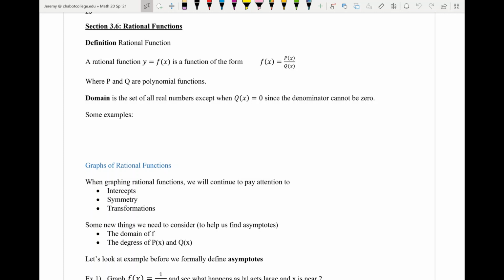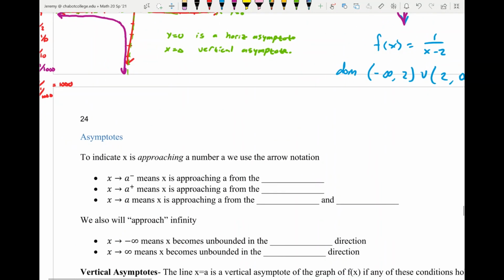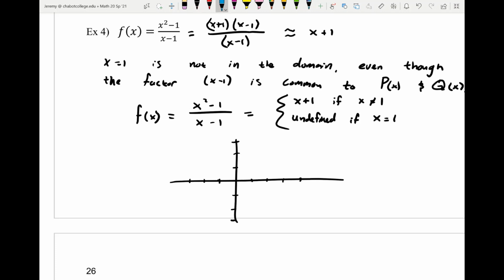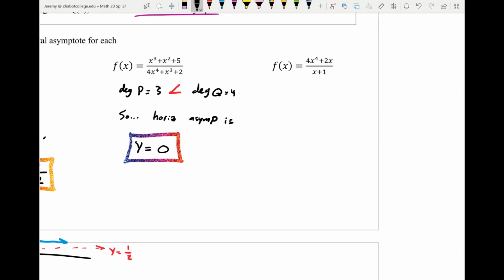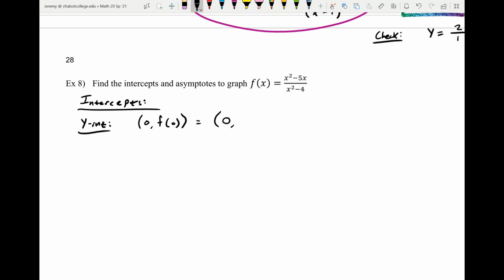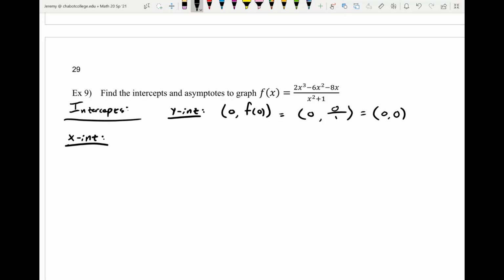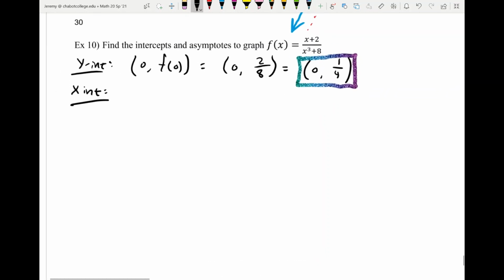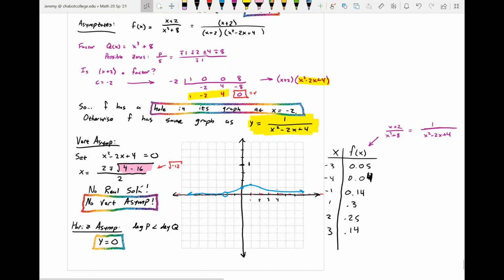Math 20 - 5.6 - Rational Functions